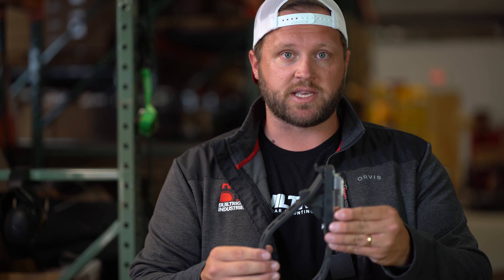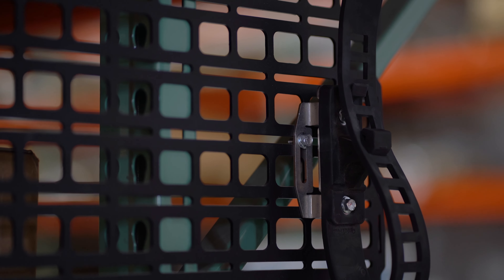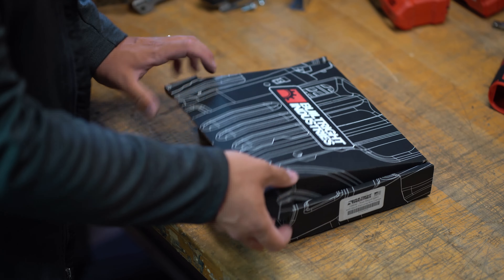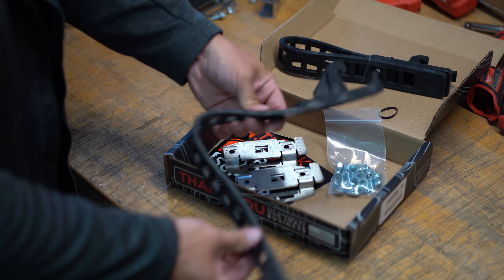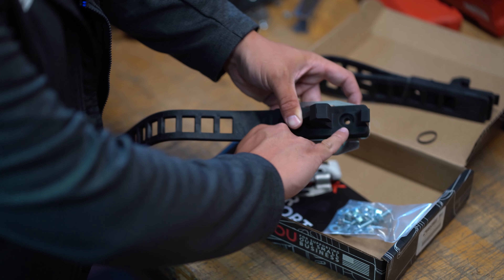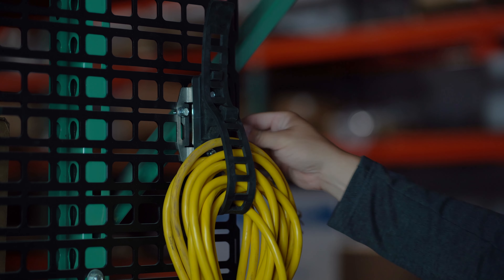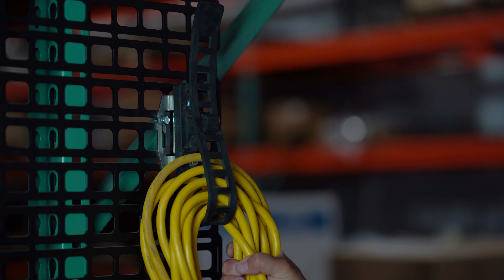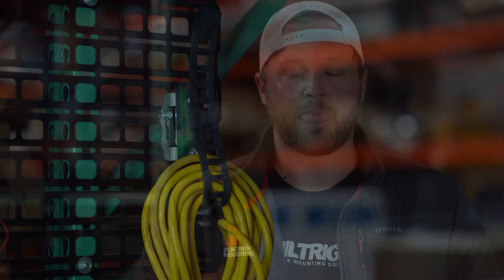Long Arm Quick Fist Riser Mounts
BuiltRight Industries Long Arm Riser Mount (pair) - Part Number 104036

These Riser Mounts and rubber clamps are a great way to mount your extension cords, hoses, or anything with a similar size to your BuiltRight Bedside Rack panels, or any other mounting surface. This overview of the risers, clamps, what's included in the kit, and how to install them should address the most common questions we get!